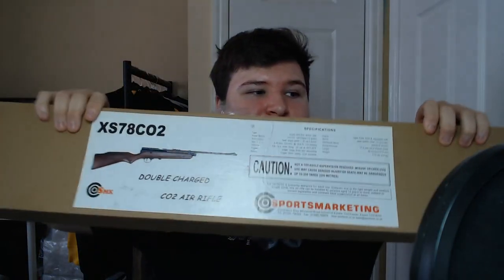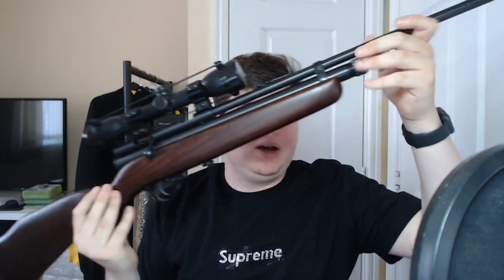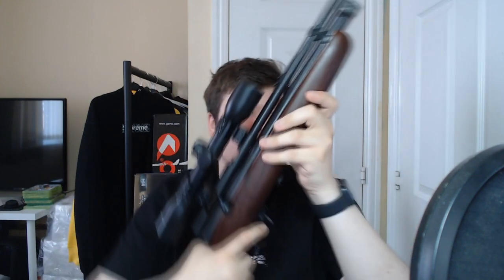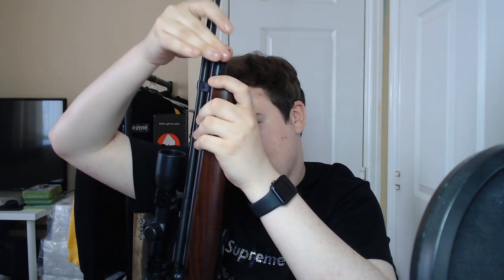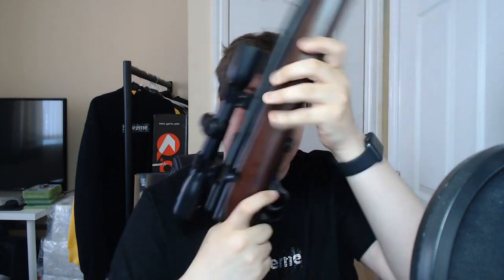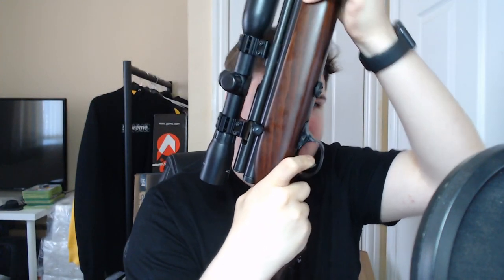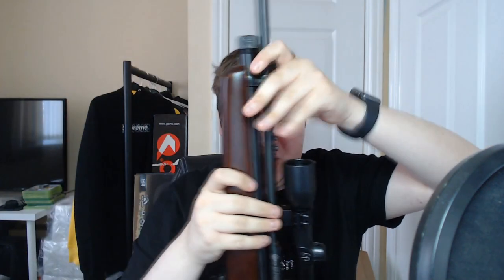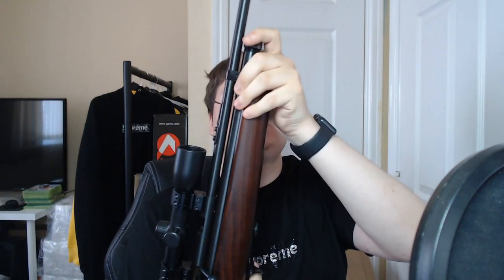SMK XS78 .22 CO2 Air Rifle Review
Yoooo, Today I am reviewing another awsome air rifle!

WANT SOME EPIC GAMING GEAR? CHECK THIS OUT!